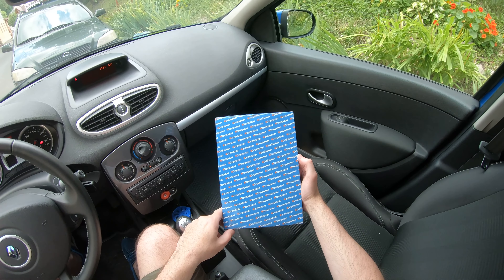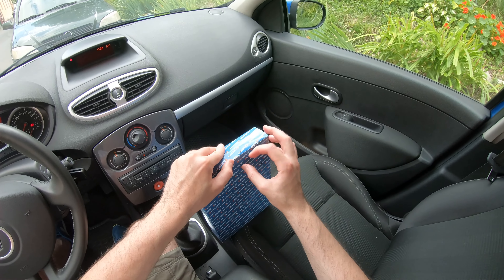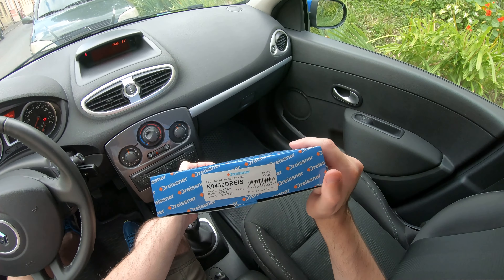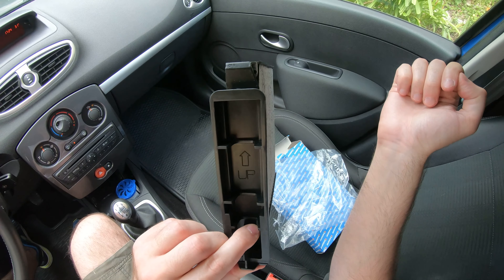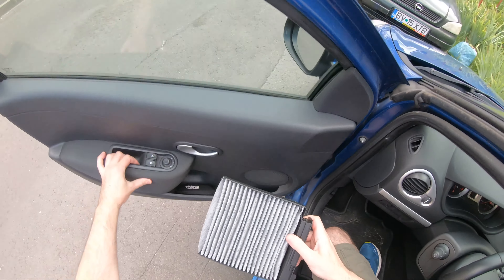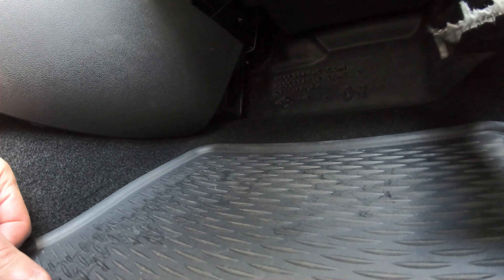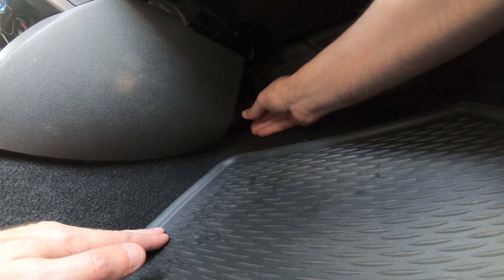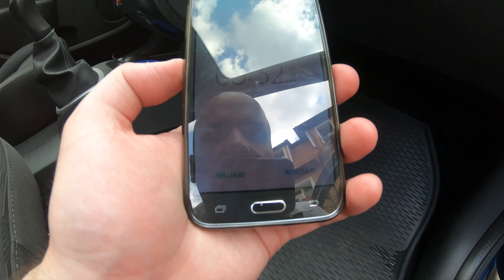Cabin Air Filter Change with Active Carbon Renault Clio 3